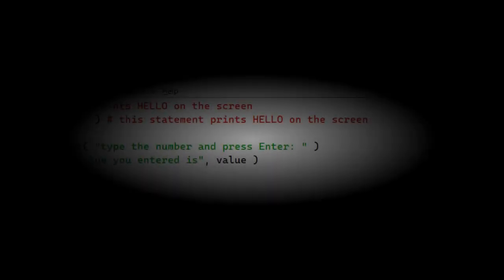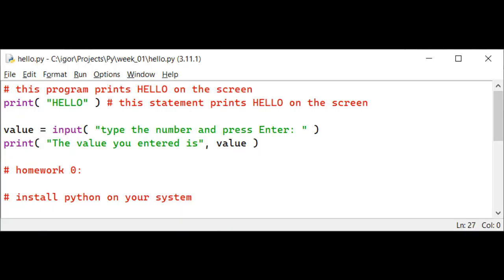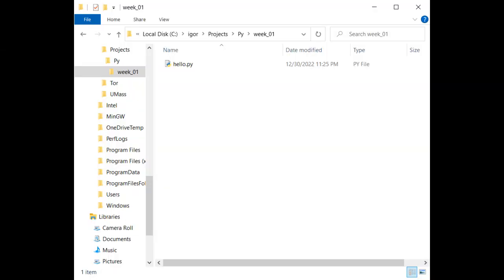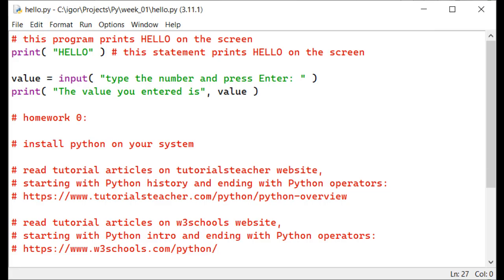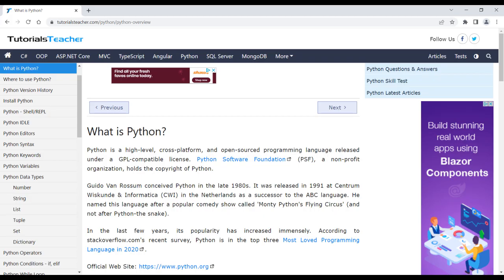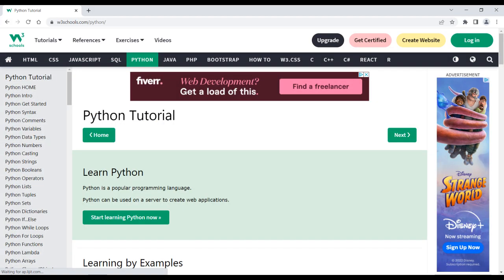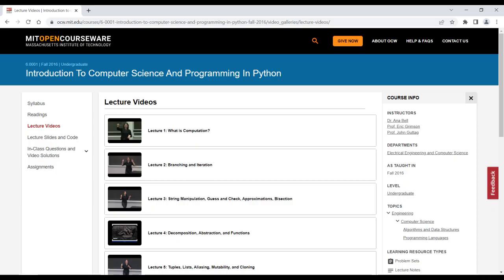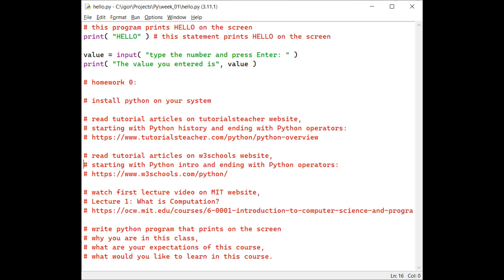Homework Project 0